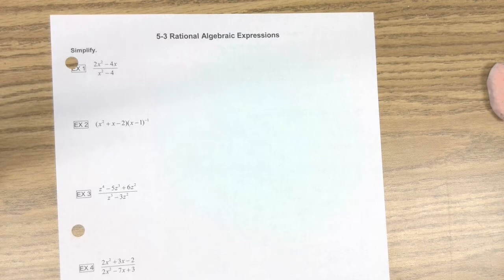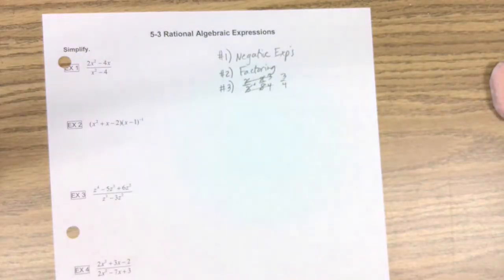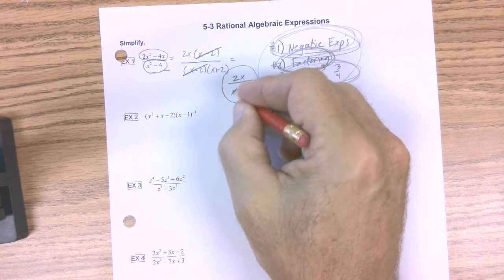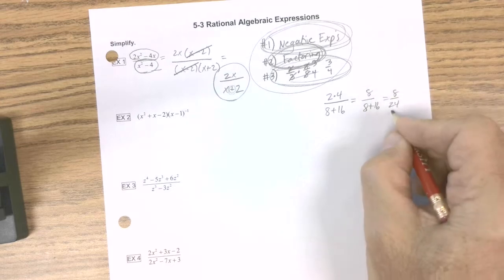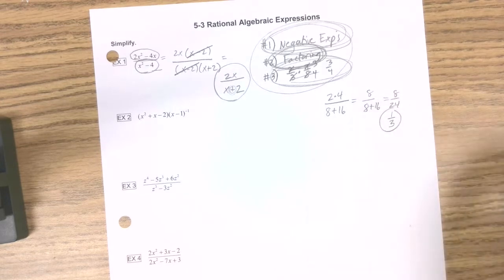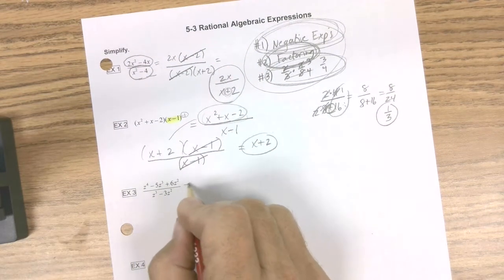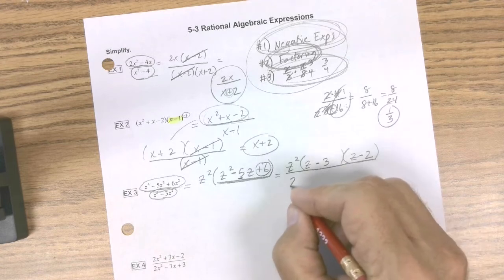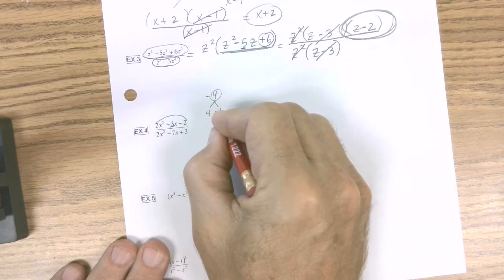5.3 Alg II Packet Lesson: Simplifying Rational expressions